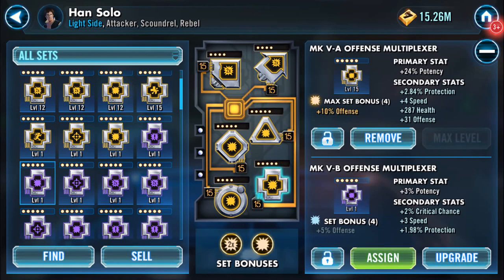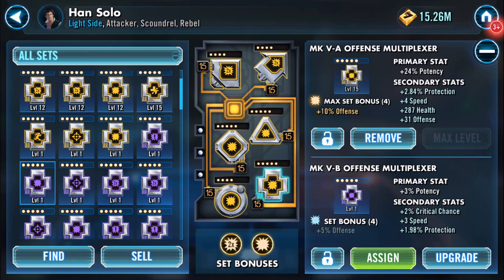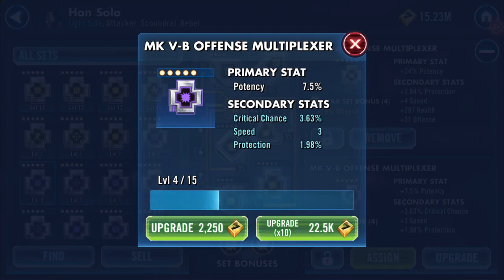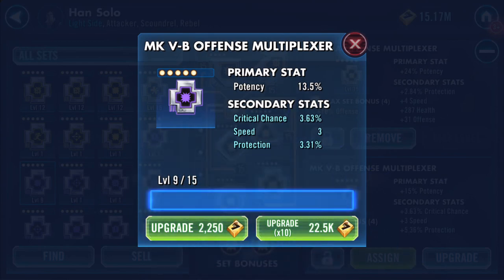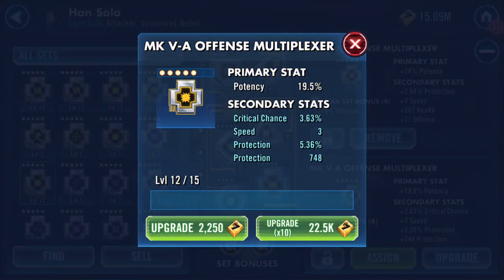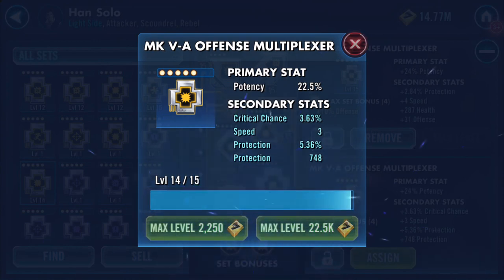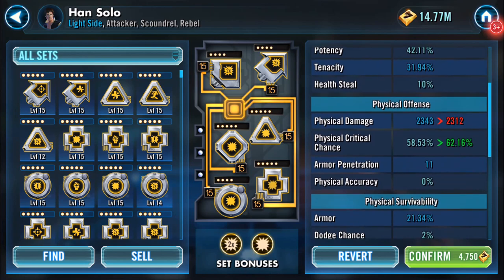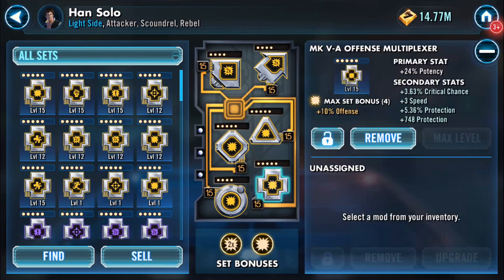Levelling up a 5* MK V-B OFFENSE MULTIPLEXER - Potency